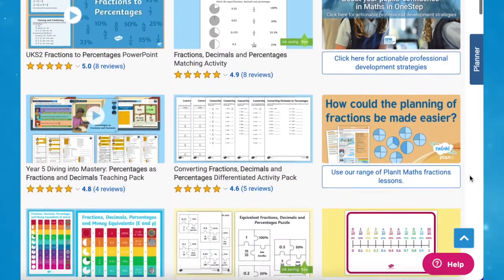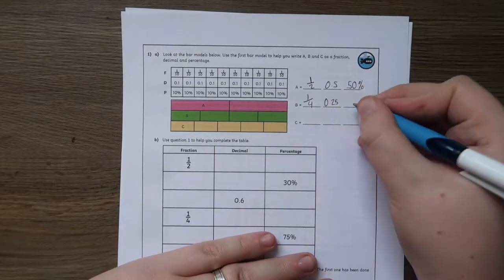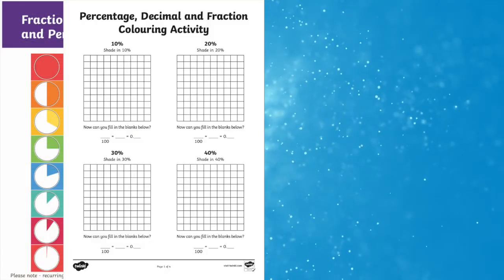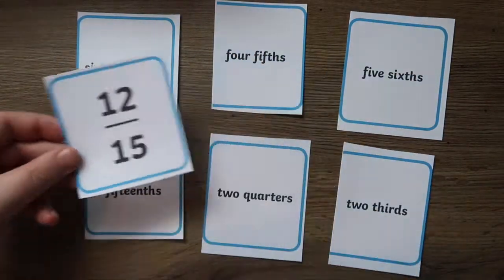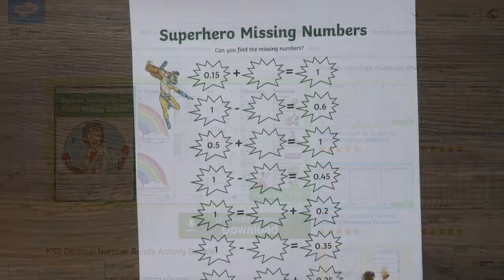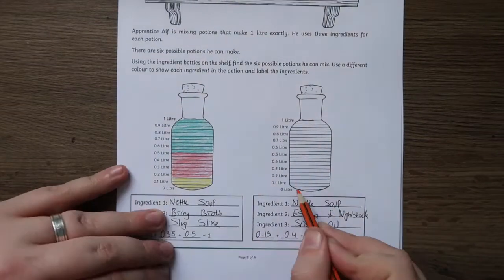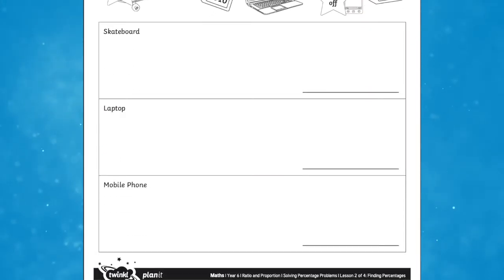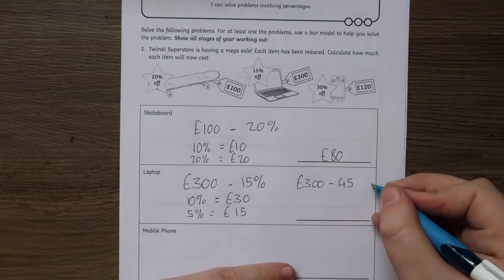Engaging Fractions, Decimals and Percentages Activities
In this video, Twinkl Teacher James, demonstrates how to use our fantastic resources to create an engaging lesson all about Fractions, Decimals and Percentages. Check out our Fractions Number, Picture and Word Matching Cards Equivalent Fractions, Decimals and Percentages Booklet

0:00 Introduction
0:27 Equivalents Activity Booklet
1:07 Matching Cards
1:35 Decimal Number Bonds Booklet
2:04 Solving Percentage Problems
2:43 Outro